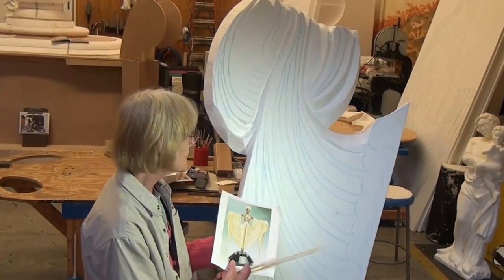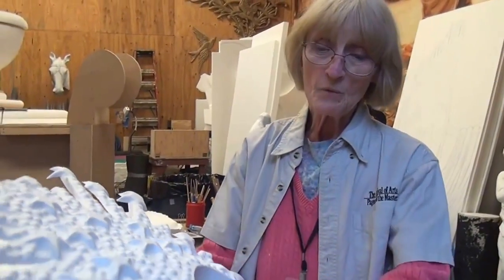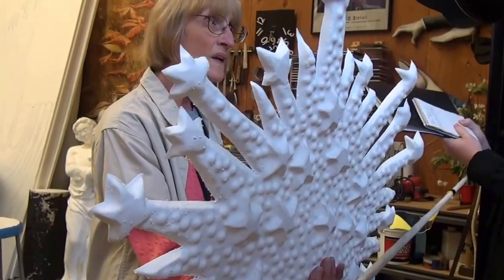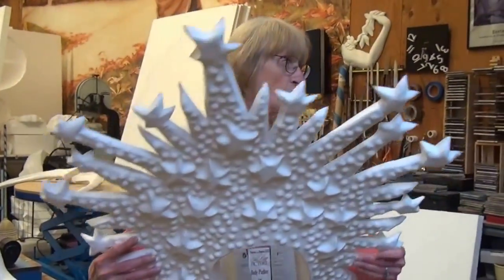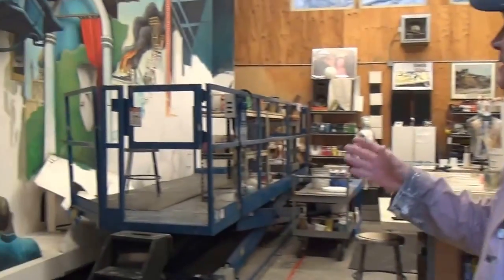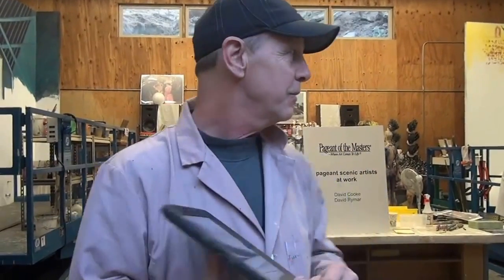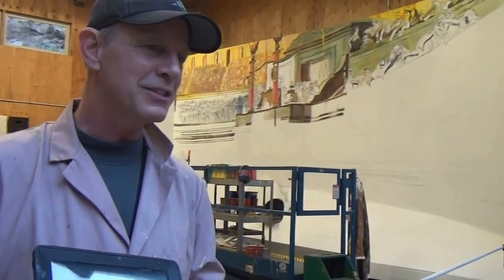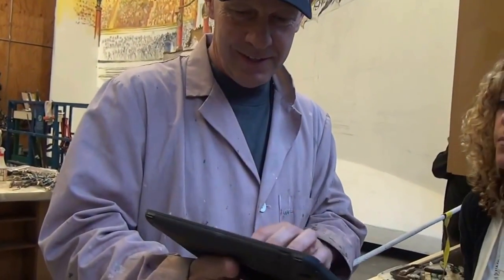Artist at work 2013 Pageant of the Masters in 3D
Oldecam and Notaspringchick with Artist at work at the 2013 Pageant of the Masters in 3D, Featuring David Cooke,Judy Parker and David Rymar in 3d,